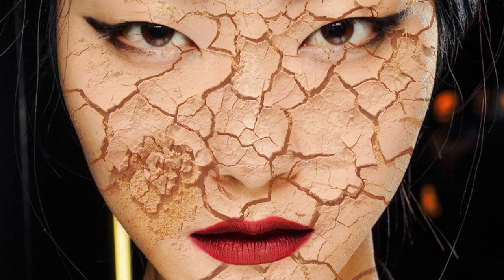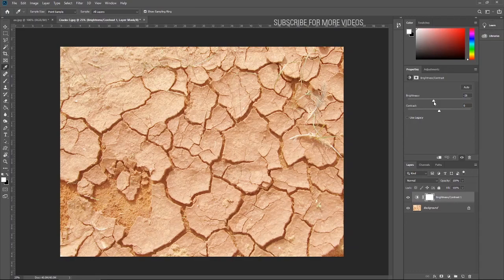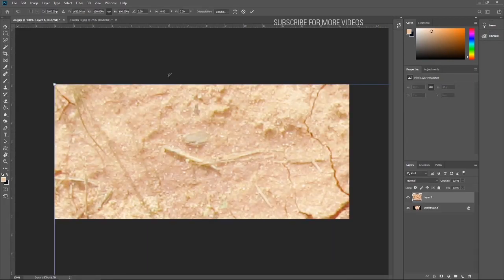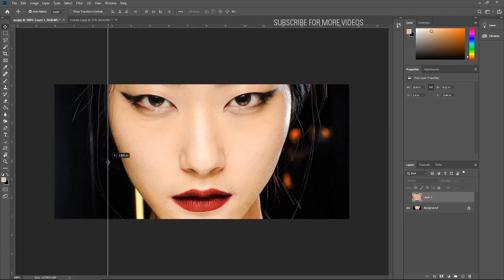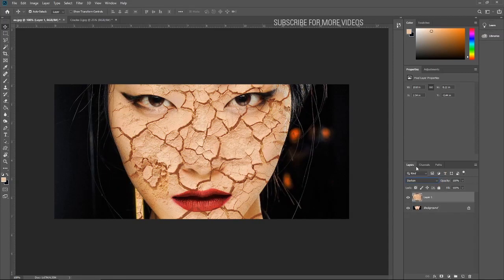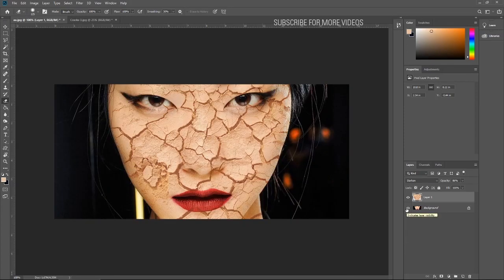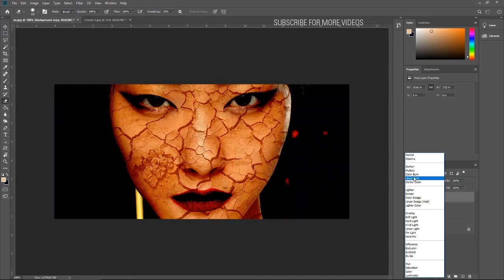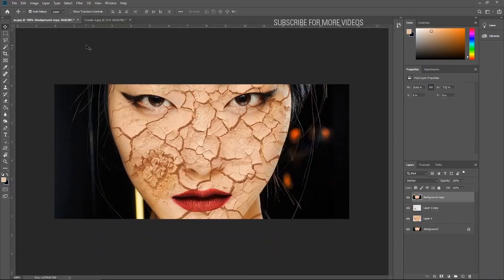Understand How To Create Realistic Cracked Skin Effects in Photoshop in Two Minutes in English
Professional Adobe Photoshop Tips and Tricks Tutorial Series by Adobe Photoshop Certified Expert:
In this Photoshop tutorial you will learn how to create cracked skin effects using few steps in Adobe Photoshop.
If you have questions feel free to write it down in comments section.